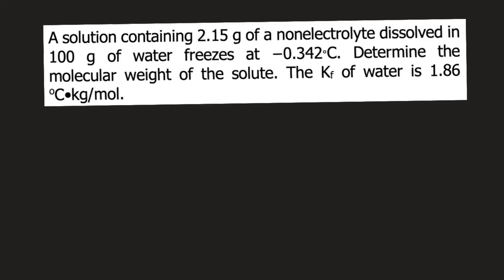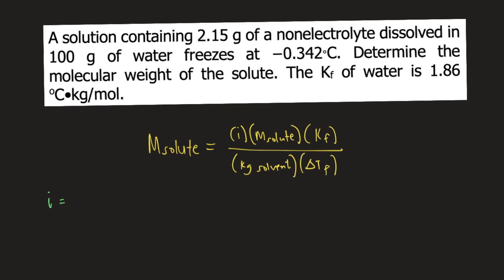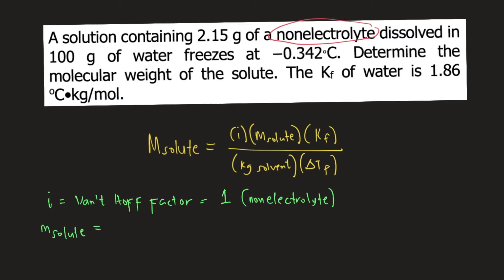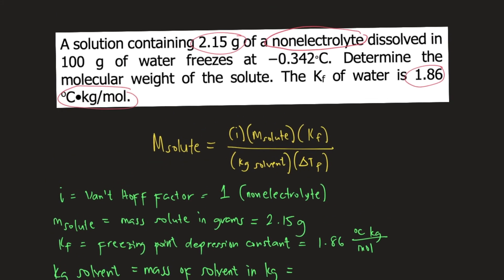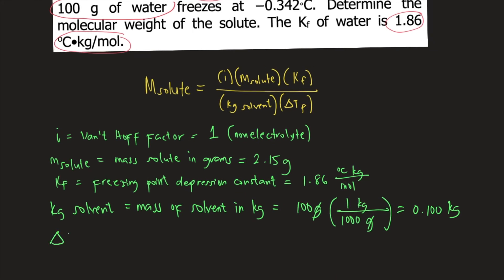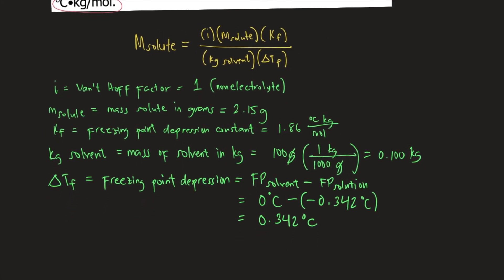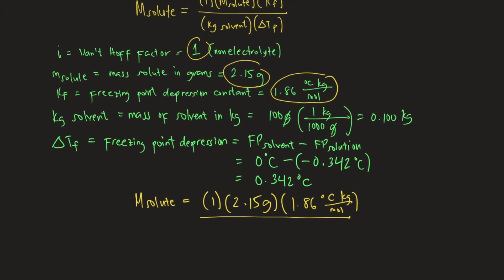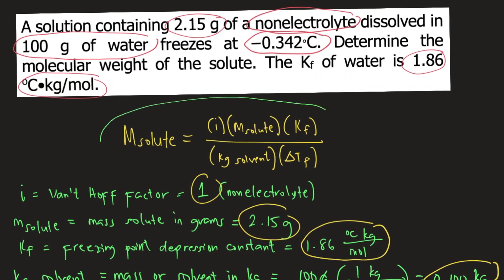A solution containing 2.15 g of a nonelectrolyte dissolved in 100 g of water freezes at −0.342∘C.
A solution containing 2.15 g of a nonelectrolyte dissolved in 100 g of water freezes at −0.342∘C. Determine the molecular weight of the solute. The Kf of water is 1.86 °C•kg/mol.

Get the reciprocal of both sides.
(i)(Kf)/ΔTf (kg solvent) = molar mass / mass solute
(i)(Kf)(mass solute) / ΔTf (kg solvent) = molar mass